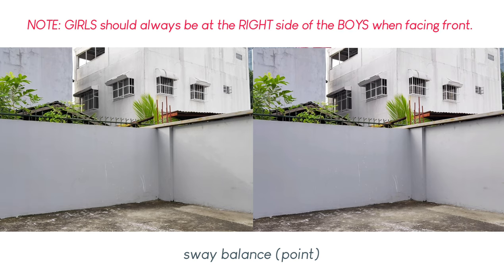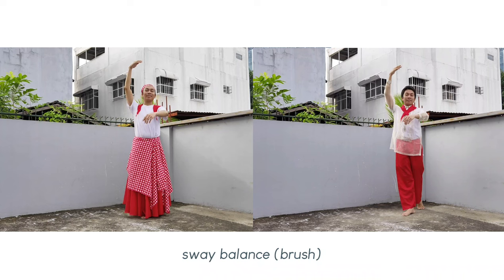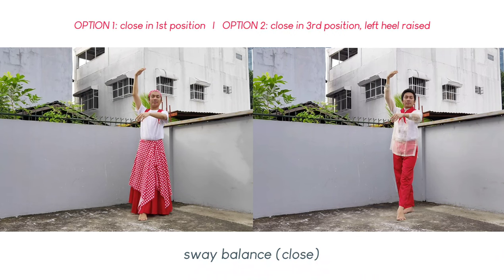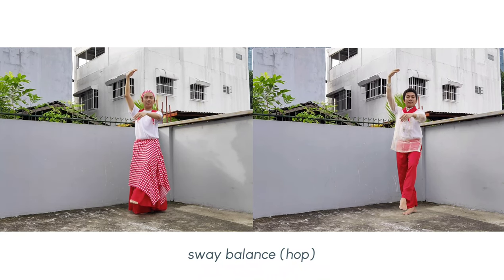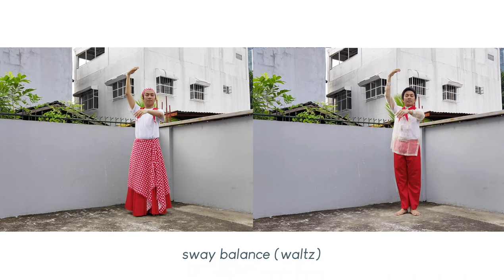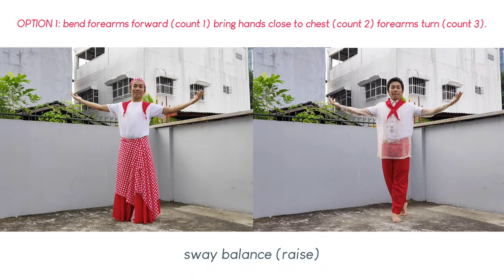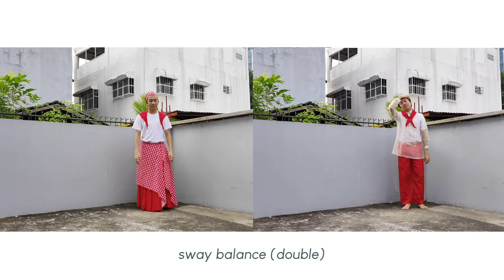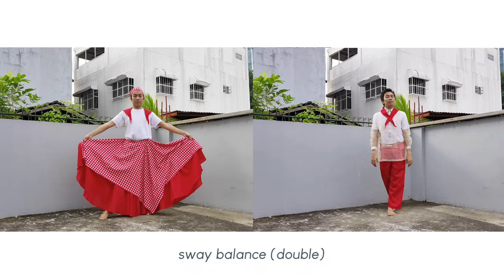Sway Balance Series | Folkdance Library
Kumu: Ronard Nasis